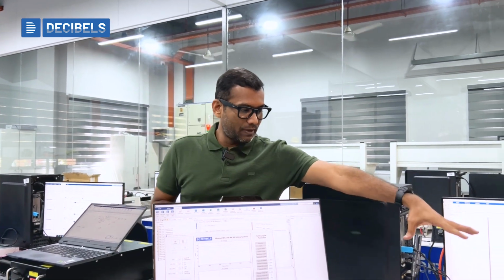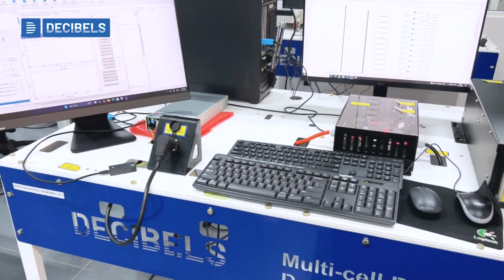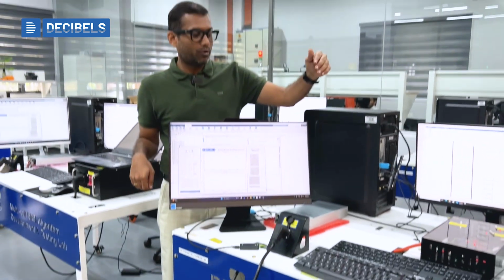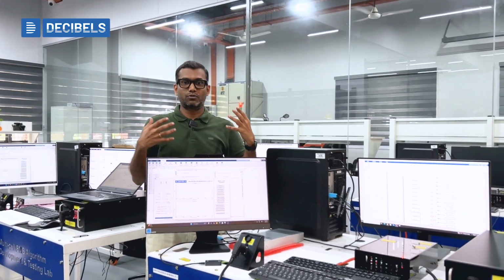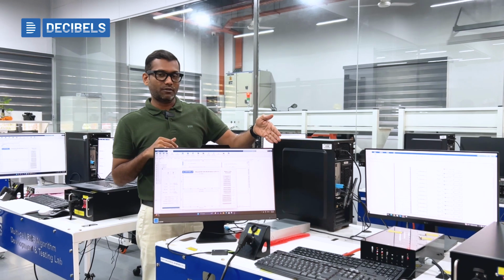Register Now: Lab Immersion Training in Cell Testing & BMS Development | Limited Seats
Step inside Decibels Lab’s Lab Immersion Training Program and gain exclusive hands-on exposure to cell testing, battery characterization, and BMS software development.

🔬 What makes this program unique:
✅ Hands-on Cell Testing & Characterization – DC & AC methods including EIS & ACIR.
✅ Model-Based BMS Software Development – Learn MATLAB & Simulink workflows.
✅ Hardware & Test Benches – Deploy and validate real BMS software on lab-grade setups.
✅ Data-Driven Insights – Collect and analyze data for R&D, benchmarking, and validation.

This program is designed for students, researchers, and working professionals eager to gain real-world EV lab exposure.

📌 Note: Only selected participants will be allowed for this offline program.